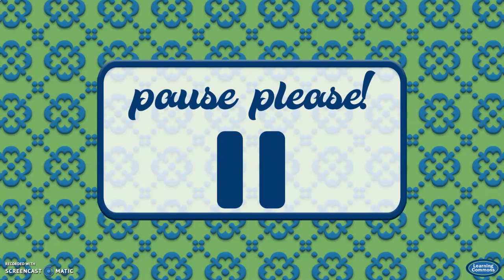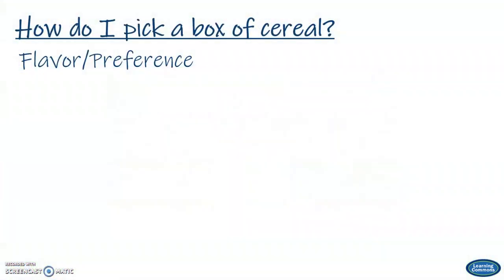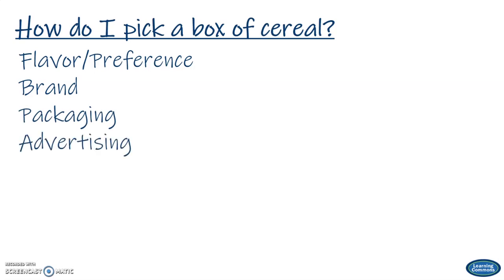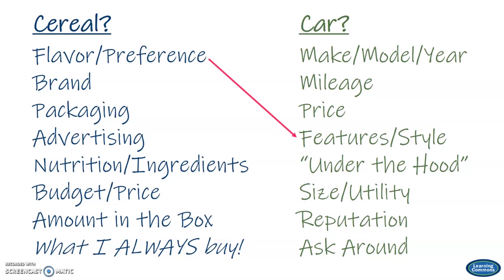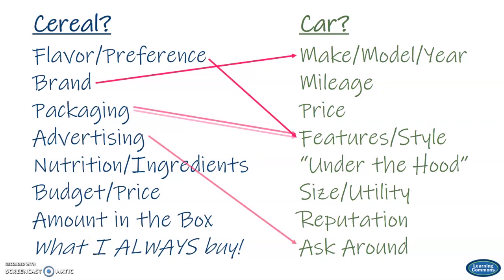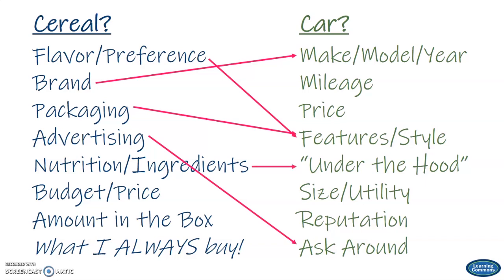What is InfoLit?